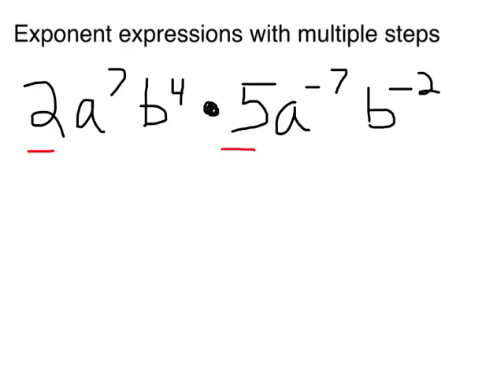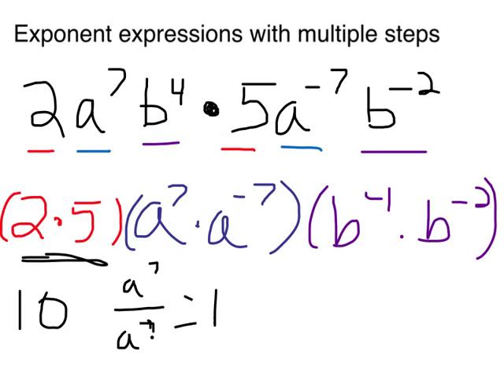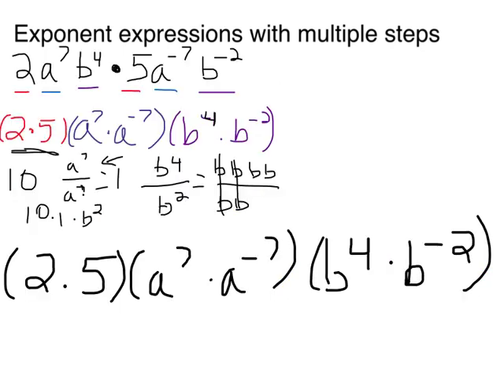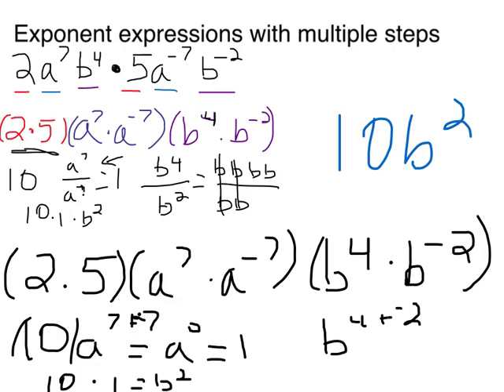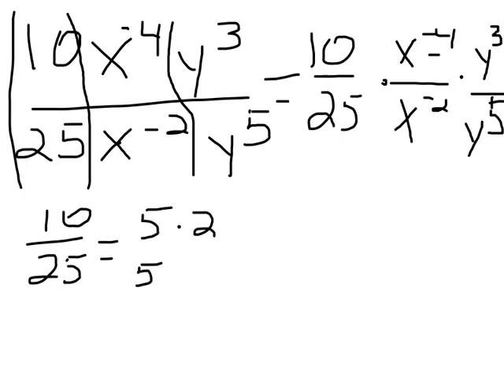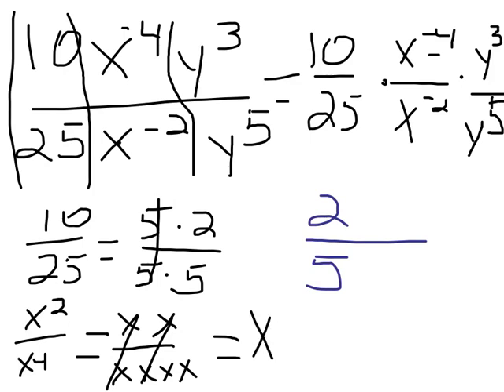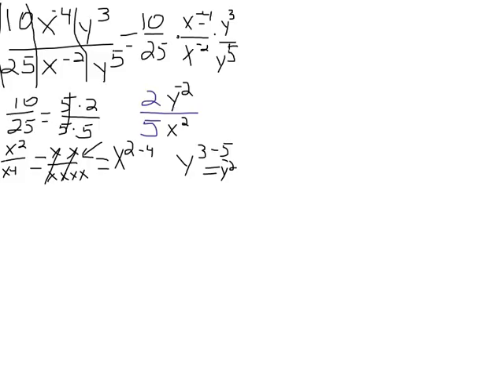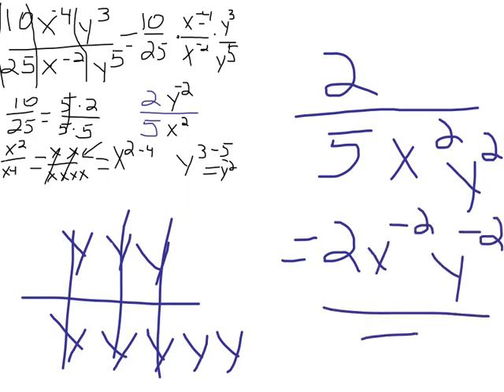Simplifying Exponential Expressions with multiple variables